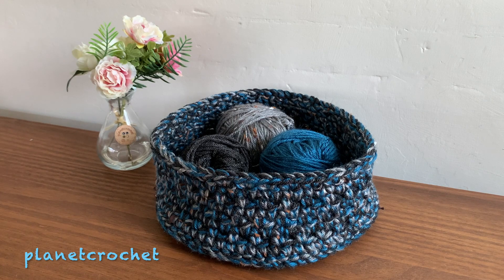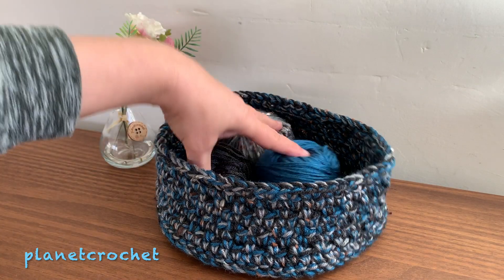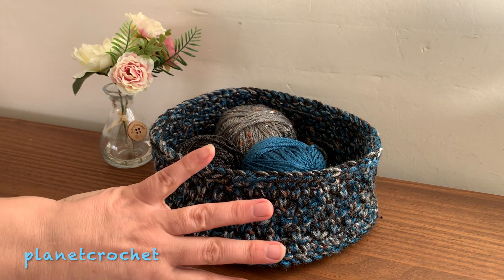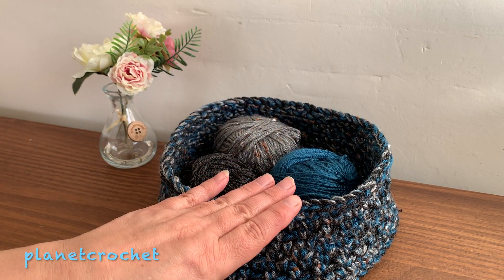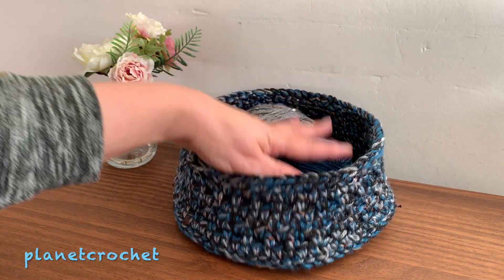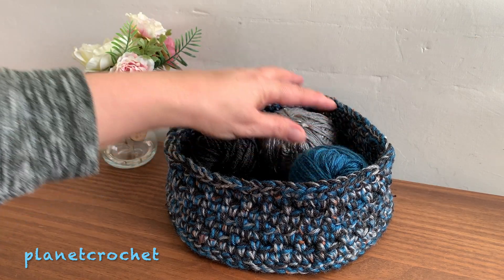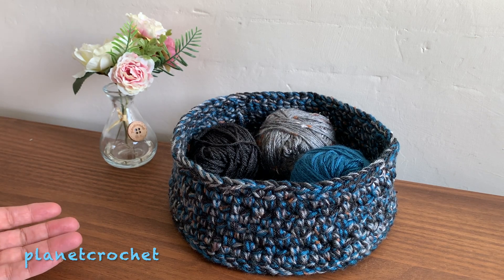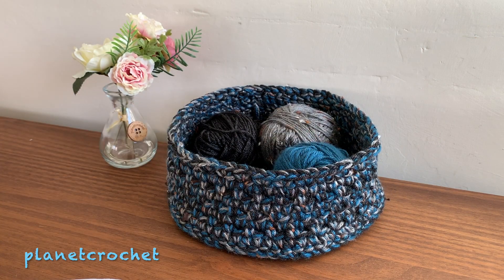What’s Life Like As A Crocheter | How To…Crochet 'Bits N Bobs' Basket | Planetcrochet | V-157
Do you want a crochet basket for your scraps of yarn or for anything else in any room in your home?
Let me know how you'd like this basket?
Made? Follow? Written Pattern?

Bev x